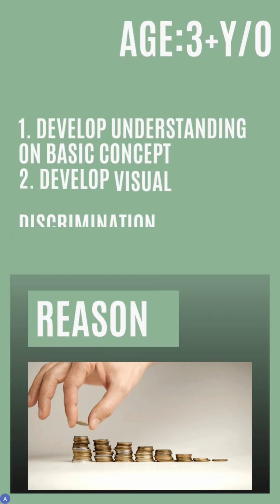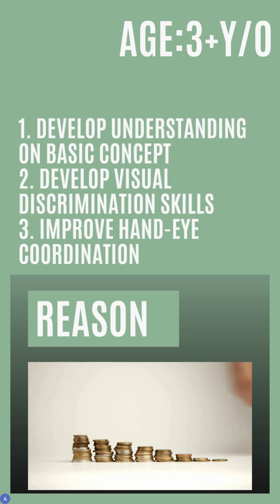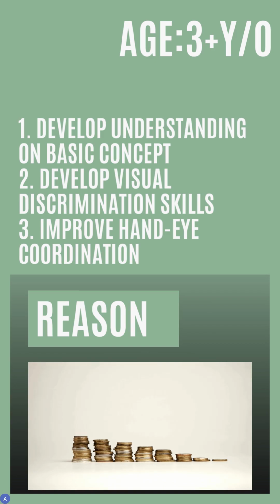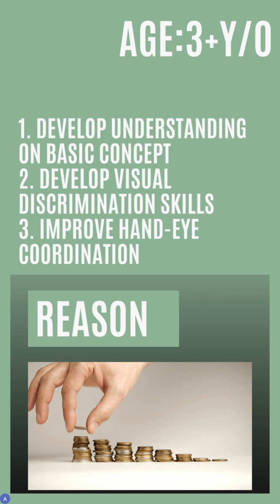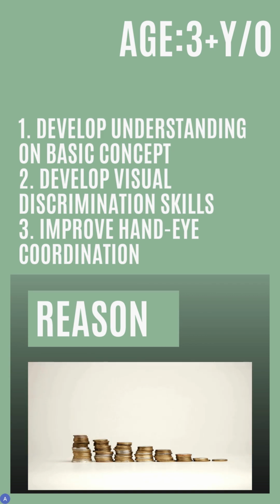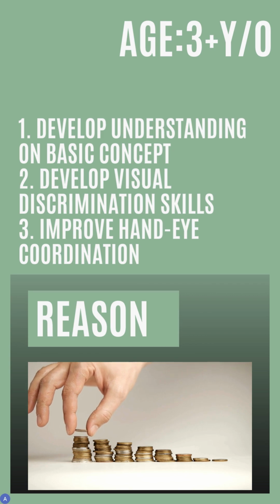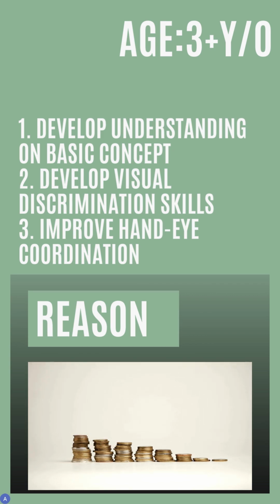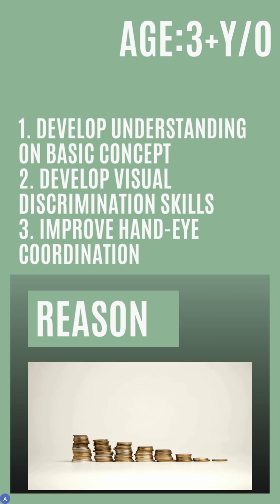SENSORIAL EDUCATION ARRANGE ITEMS FROM SMALLEST TO THE BIGGEST LIKE A STAIR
Welcome To The AGC Toys Show. Today, let’s play with ARRANGE ITEMS FROM SMALLEST TO THE BIGGEST LIKE A STAIR. ARRANGE ITEMS FROM SMALLEST TO THE BIGGEST LIKE A STAIR is a very fun activity to play with and helps to improve a child’s basic life skills. This activity is suitable for children aged 2-7 years old.